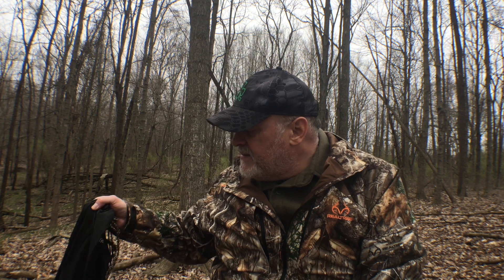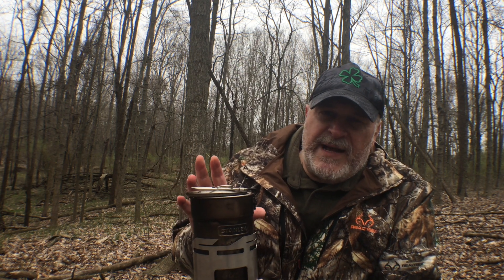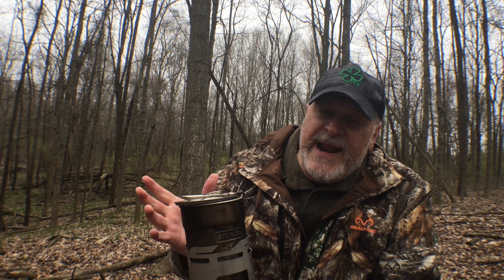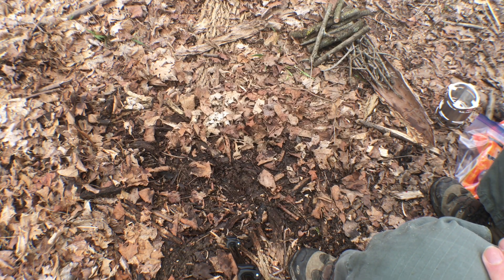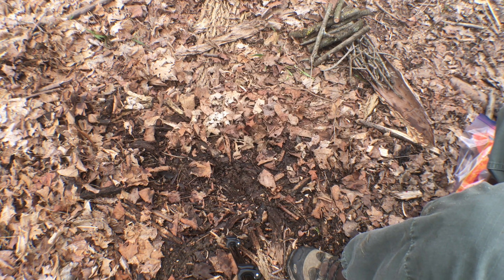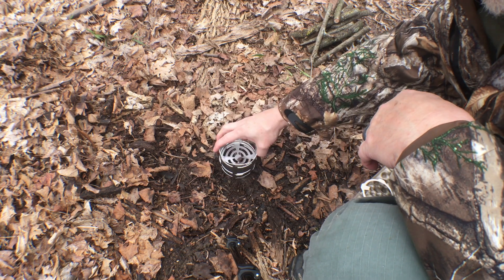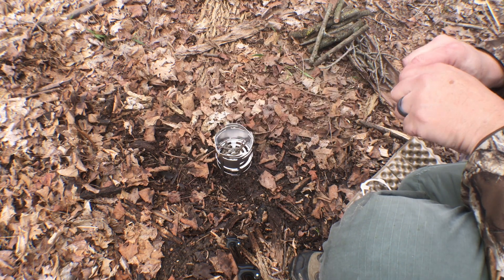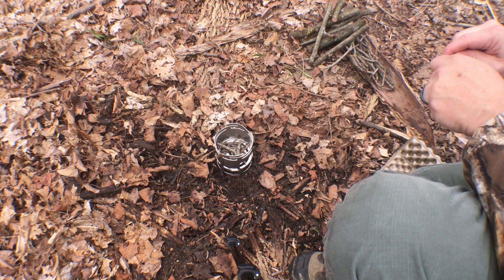Simple Theeory Gear Pack Stove perfect for Bushcraft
Simple Theory Gear

Amazon Store:

prepared_wanderer